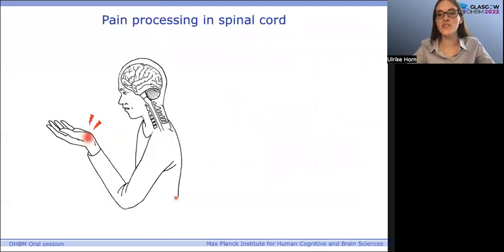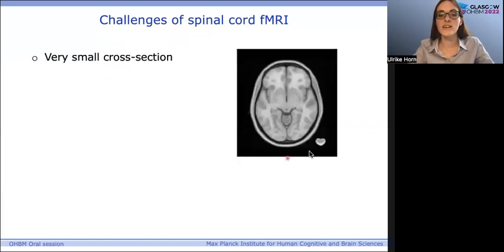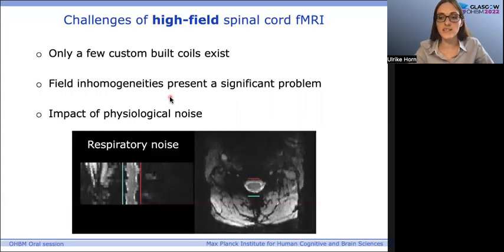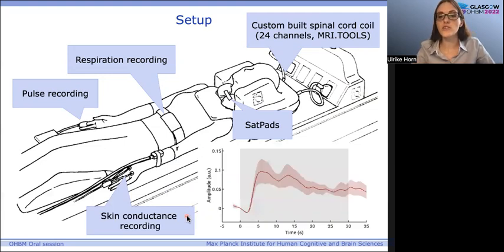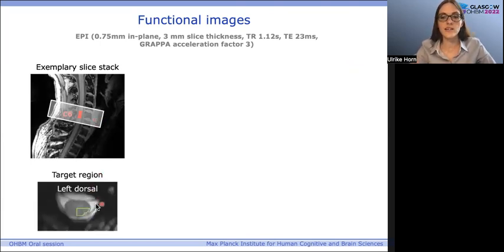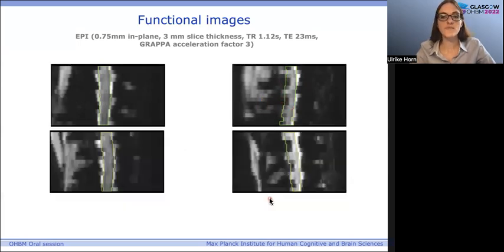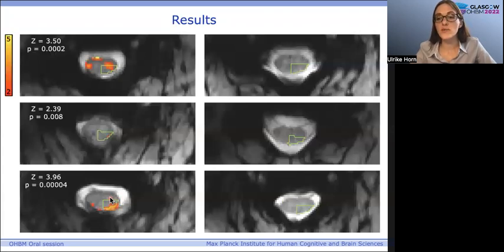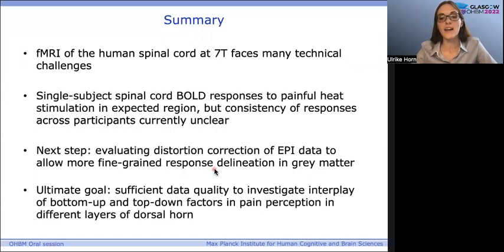OHBM 2022 | 148 | Talk | Ulrike Horn | BOLD responses in 7T fMRI of the human spinal cord on a sin…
Title: BOLD responses in 7T fMRI of the human spinal cord on a single-subject level.
Session: Talk
Speaker: Ulrike Horn
The dorsal horn of the spinal cord is the first station of central nervous system processing for nociceptive information. The advent of ultra-high field magnetic resonance imaging at 7T provides new opportunities for the investigation of such small-scale structures due to the increased signal-to-noise ratio, although 7T spinal cord imaging also poses severe technical challenges. Initially, 4 healthy volunteers were measured on a 7T MAGNETOM Terra scanner equipped with a custom-built 24-channel neck coil for cervical spinal cord imaging. In each volunteer, we acquired four runs of block-design fMRI data: each run consisted of eight 30s painful heat stimuli – applied to the  forearm and individually calibrated to be moderately painful – separated by 30s of rest. fMRI data acquisition was based on a single-shot gradient-echo EPI sequence, covering spinal cord segments C5-C7. Visual inspection of fMRI data revealed that EPI data from two out of the four participants suffered from severe signal loss and distortion in more than 50% of the slices  – these volunteers’ data were not further analyzed. As the distortions are likely due to anatomical reasons and would be reproducible, we now implemented an MRI-based screening procedure to only invite those participants to the aforementioned pain experiment, whose EPI data quality is adequate. We now acquired 7T spinal MRI data from 40 participants and based on these screening scans we determined the participants who would be suited, with the current analysis now based on 6 subjects. fMRI data were motion-corrected and subjected to rigorous de-noising during model estimation. Fixed-effects single-subject results were assessed within an anatomically-defined region of interest, which is the ipsilateral dorsal quadrant of segment C6. In 3 out of our 6 participants we observe activation in the expected location, suggesting that task-based functional MRI in spinal cord is indeed feasible at 7T.